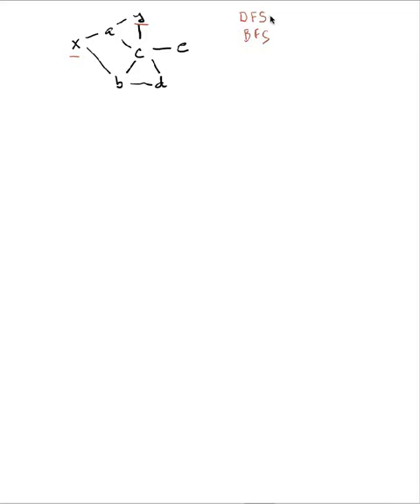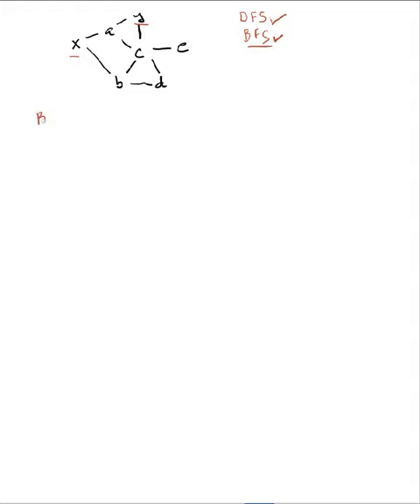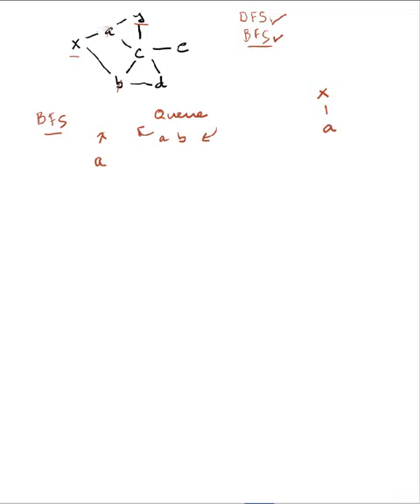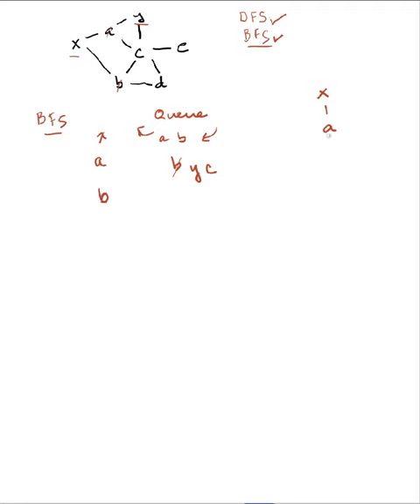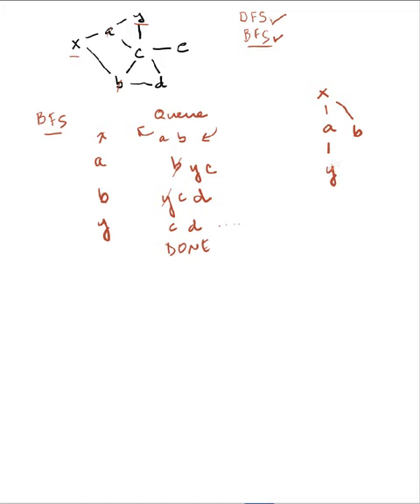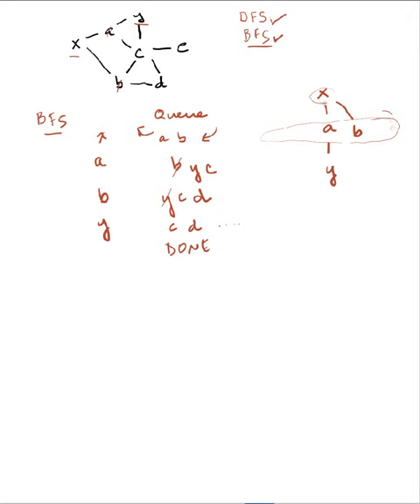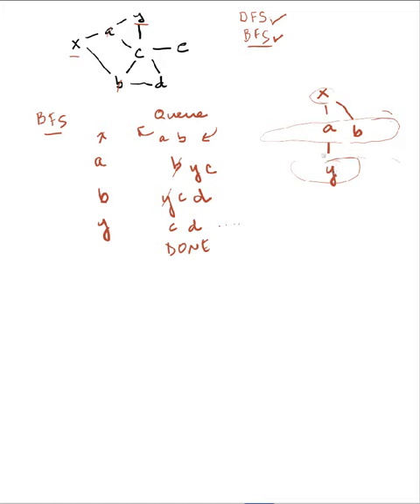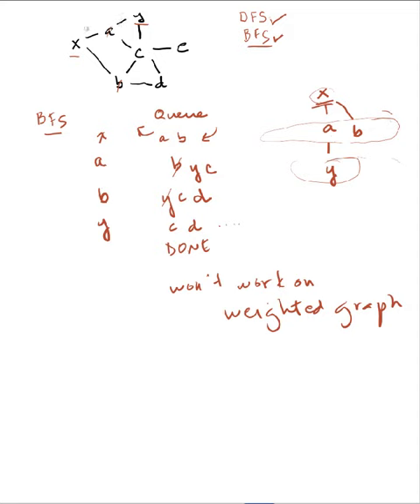ShortestPath2.mov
Breadth first traversal will find a shortest path, but must have unweighted graph to work.